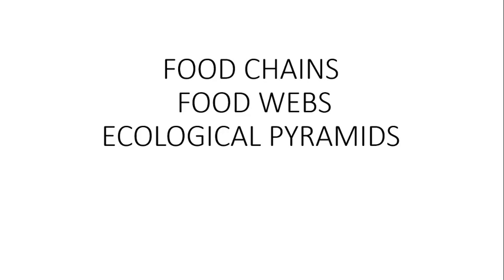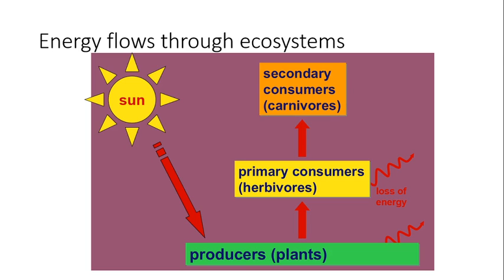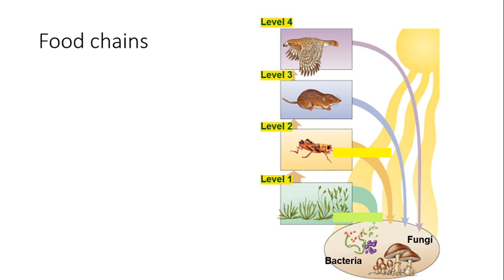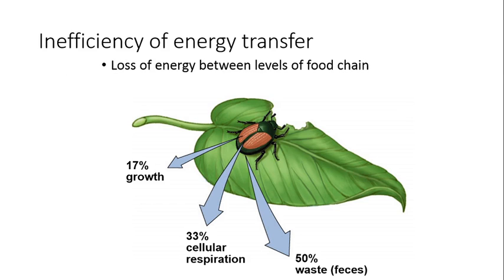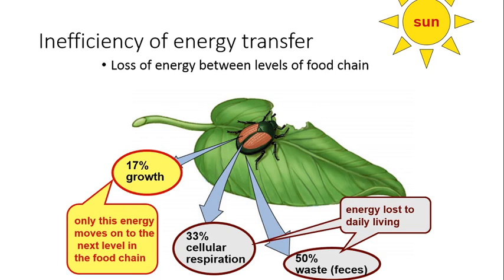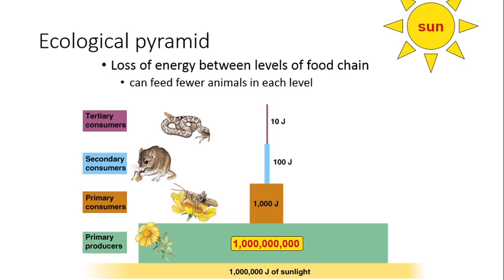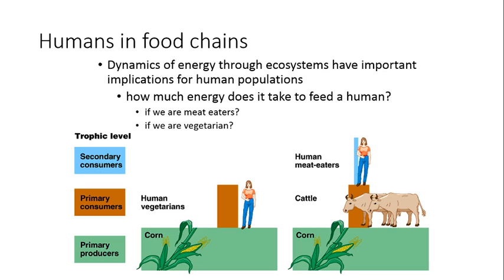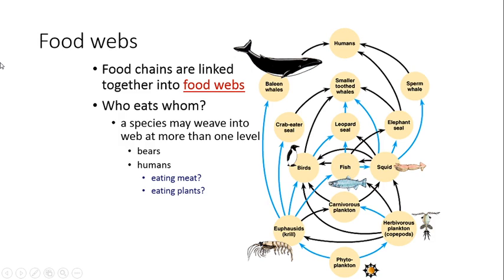Food Chain Food webs and ecoloigical pyramids